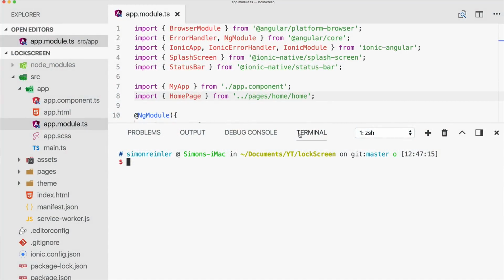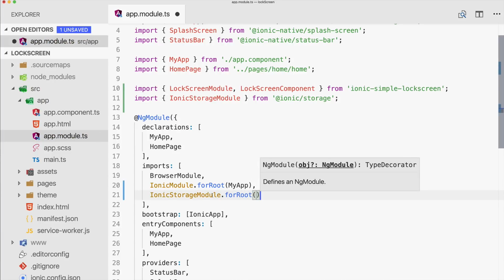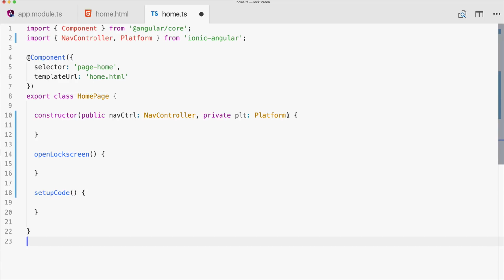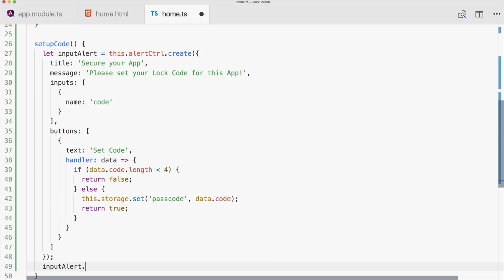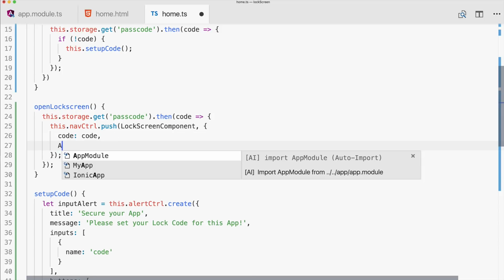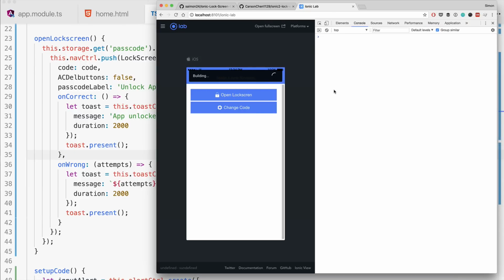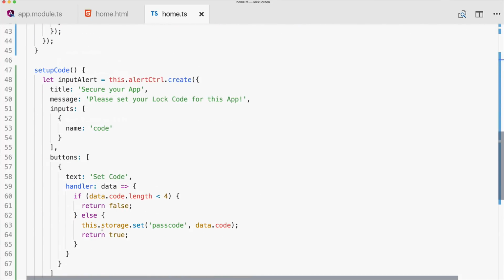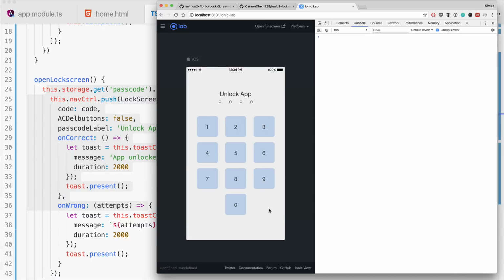Ionic Lock Screen Authentication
Want to read instead of watch? Here's the full tutorial